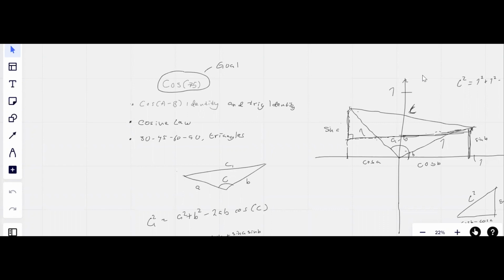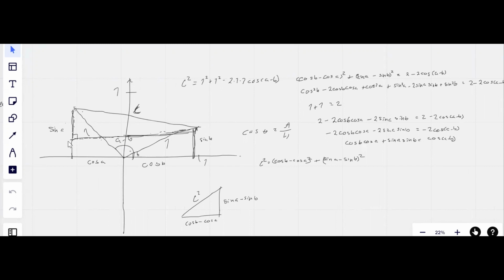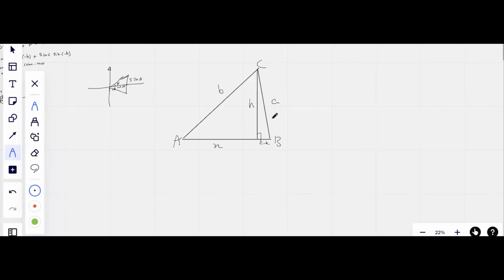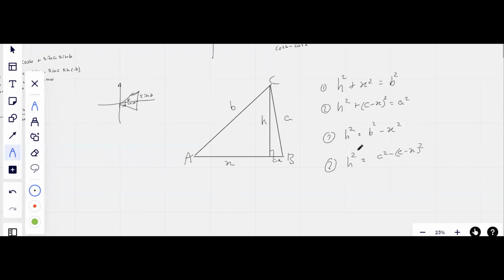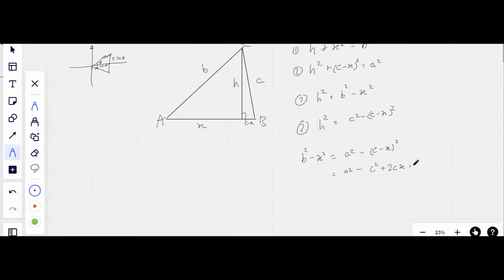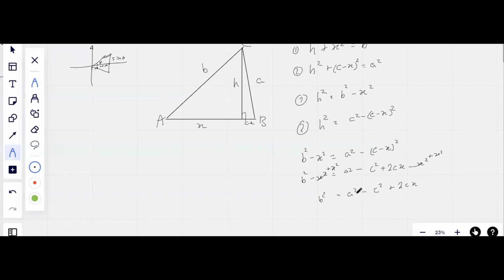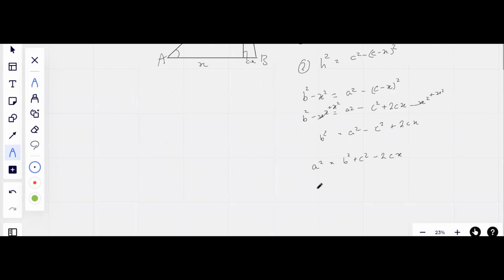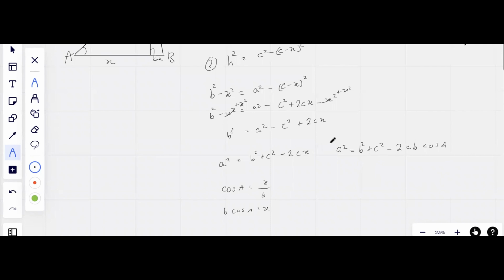Trigonometry: Finding cos75, precisely, part 2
In this video I'll be proving the cosine law, on our pursuit to find cos(75)